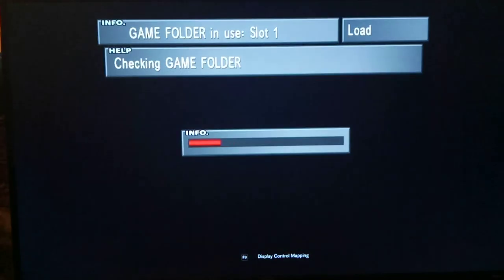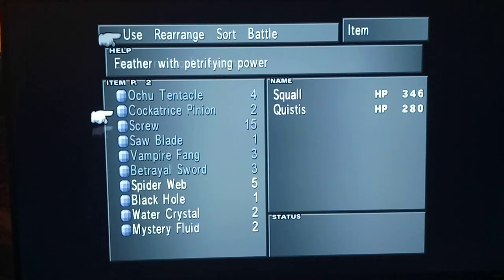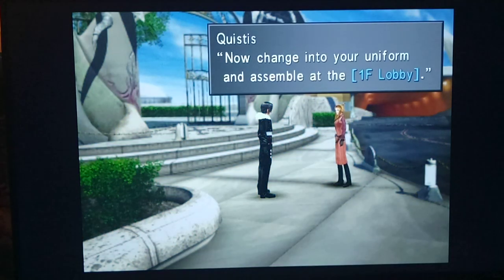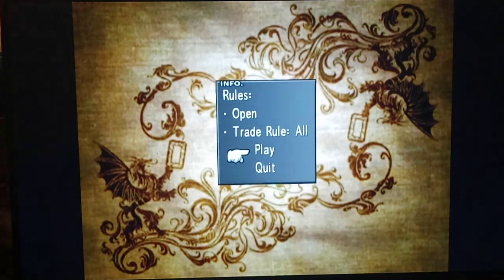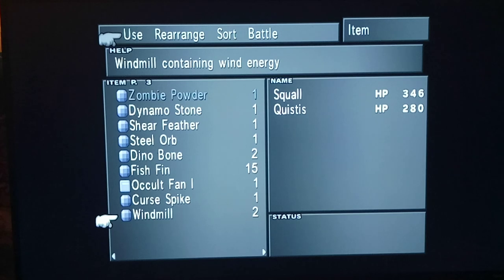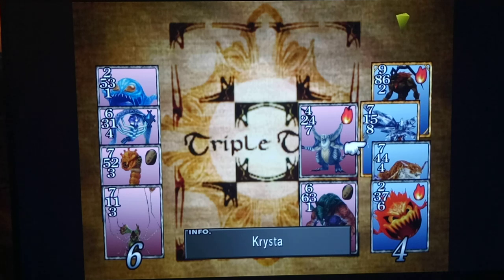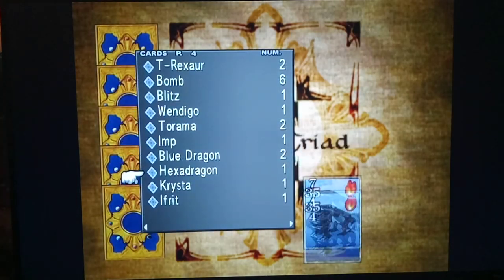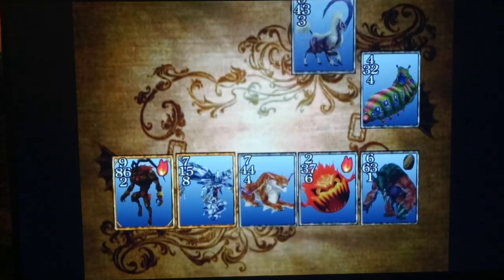Let's Play Final Fantasy VIII Part 7 - How Card Mod Works and Why It's So Good by floodinmon14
Hey guys, how's it going?  Since we learned Card and Card Mod in the last stream, We decide to use it on some of the few cards we've acquired so far.  And, with all of the new items we've acquired, we can teach Quistis a few new Blue Magics for her limit breaks, like Gatling Gun, Degenerator, and Aqua Breath.  We can also get some higher LV magic thanks to some of the items, such as Blizzaga, Thundaga, and Firaga.  Finally, we head back inside Balamb Garden and go after some of the Rare Cards in Triple Triad that can be found here early in the game.